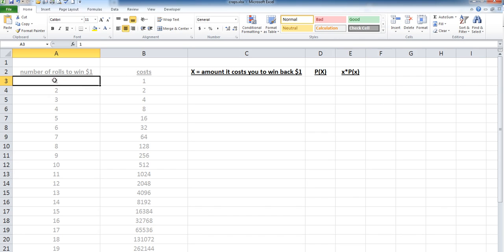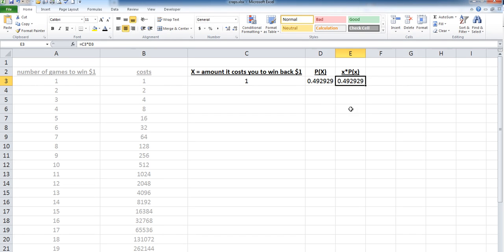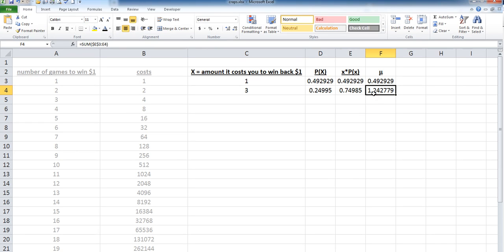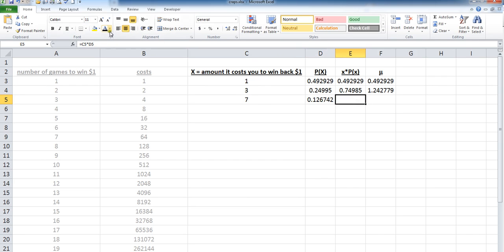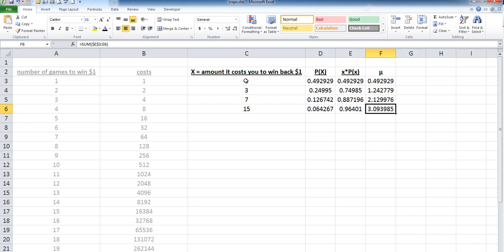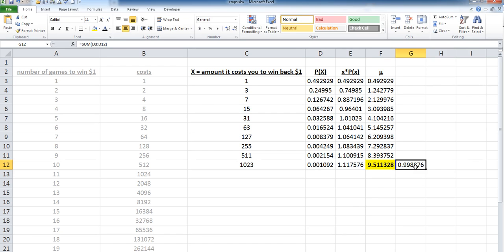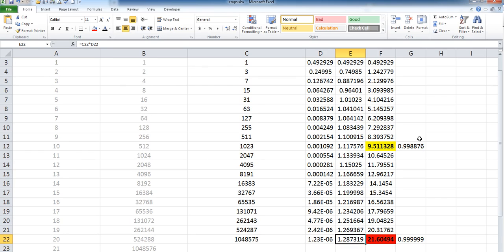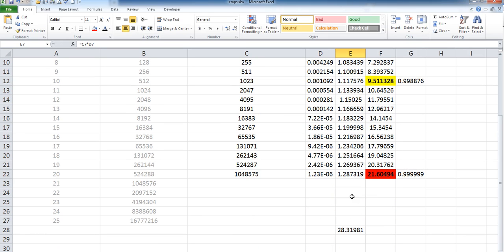MTH 243 (The Gambler's Ruin)